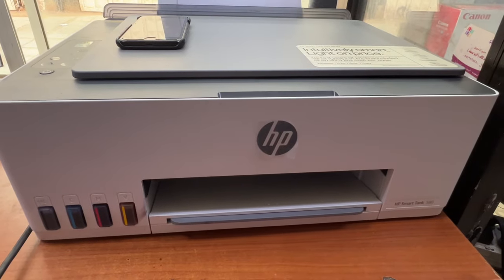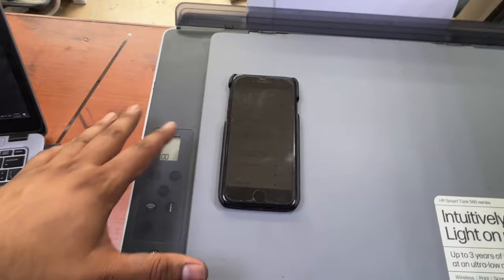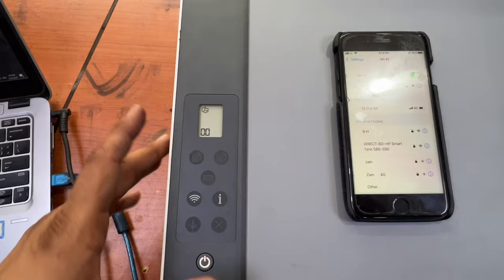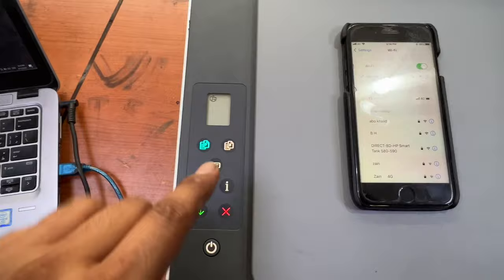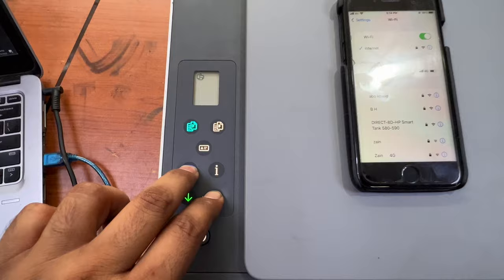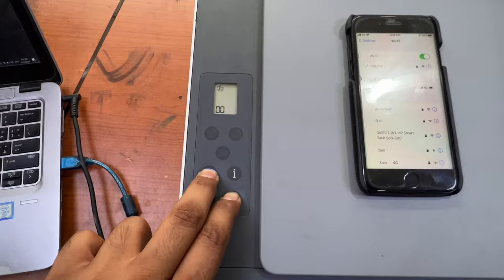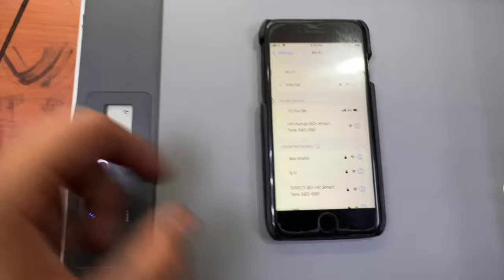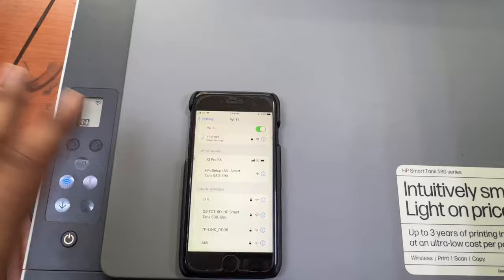How to Reset Wireless Settings in HP Smart Tank 580 Printer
In this video tutorial I will guide you about How to Reset Wireless Settings in HP Smart Tank 580 Printer.